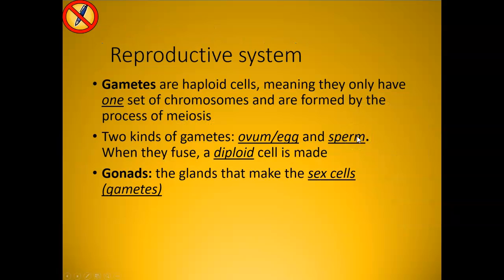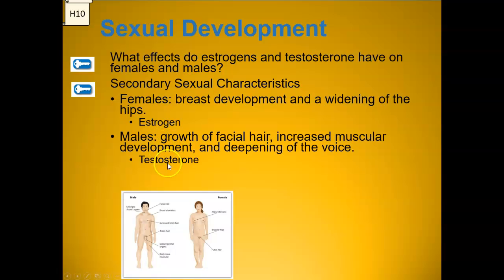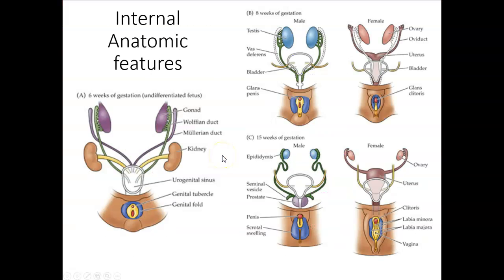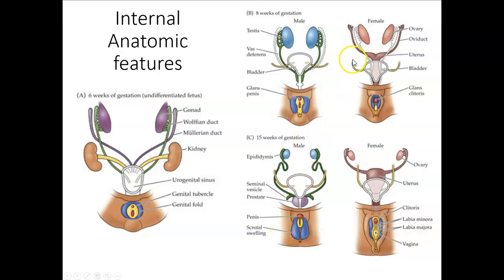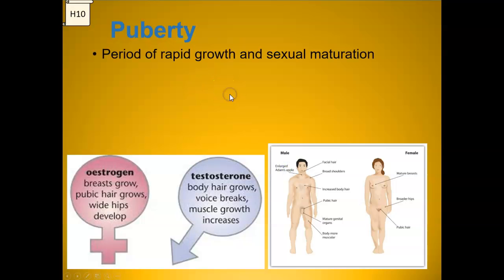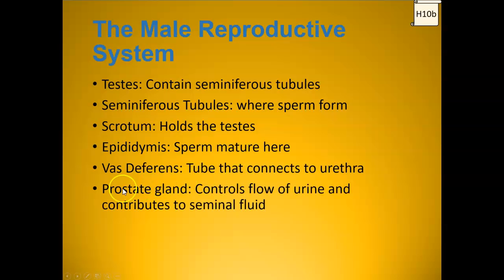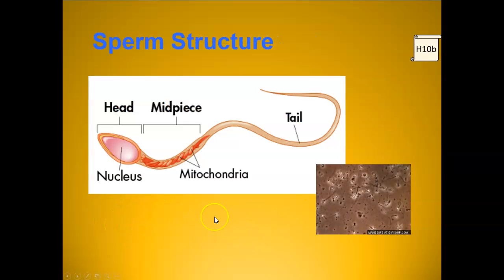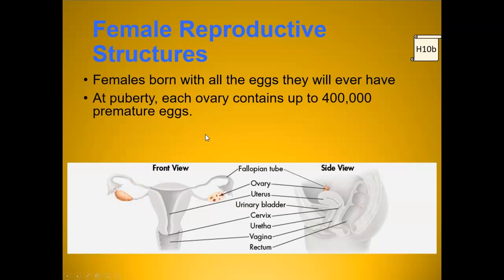Bio Day 79 Part 2